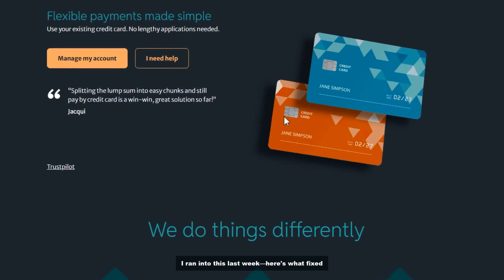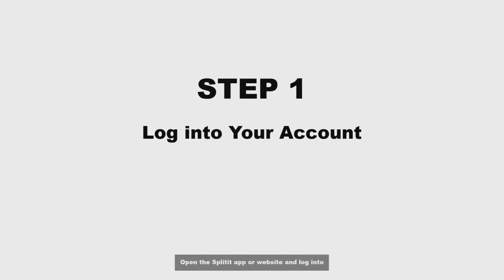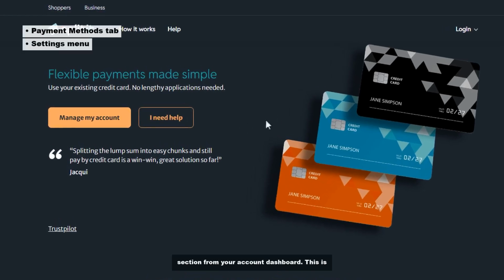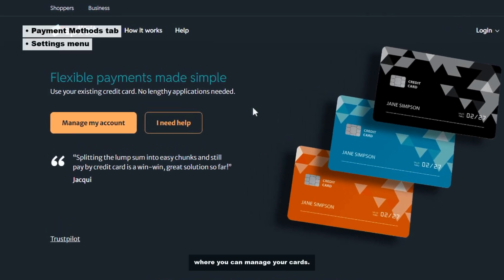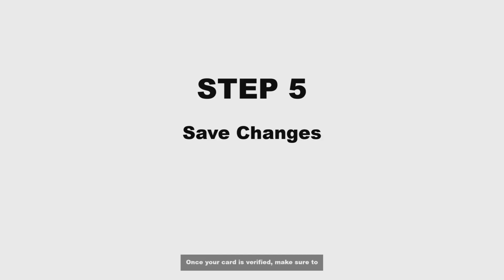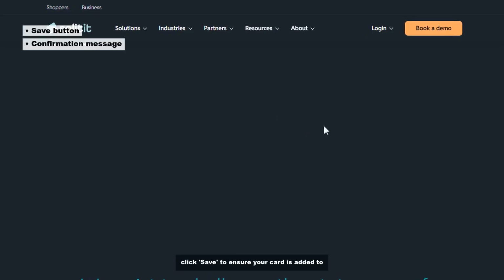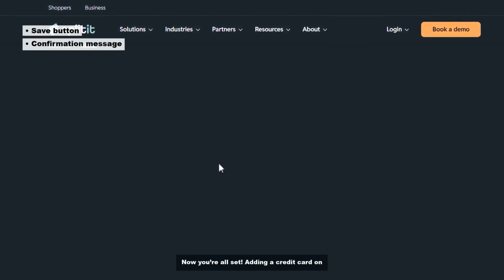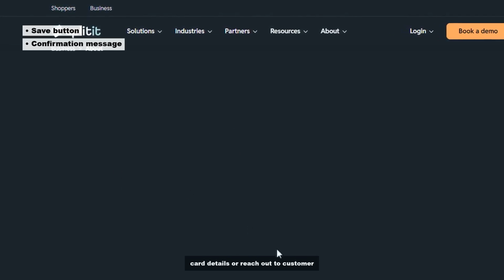How To Add A Credit Card On Splitit 2026 (EASY GUIDE)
In this video, we will show you how to add a credit card on Splitit in 2026 with our easy guide. Whether you're a new user or just need a refresher, this step-by-step tutorial will help you navigate the process smoothly.